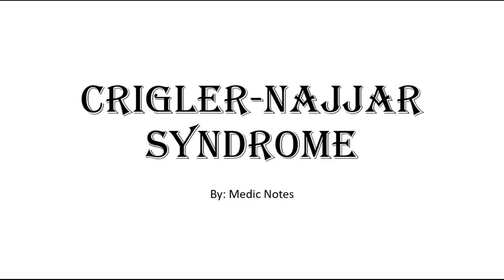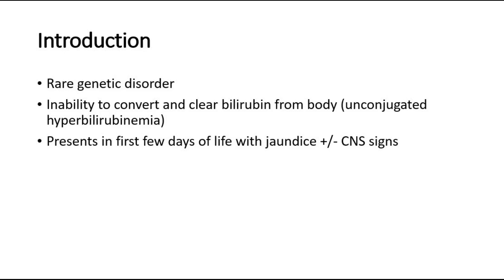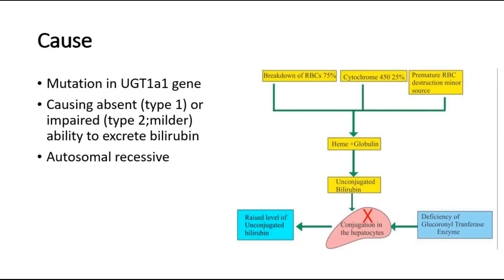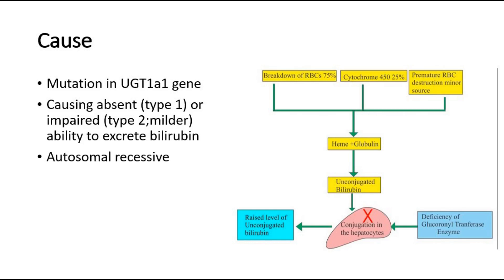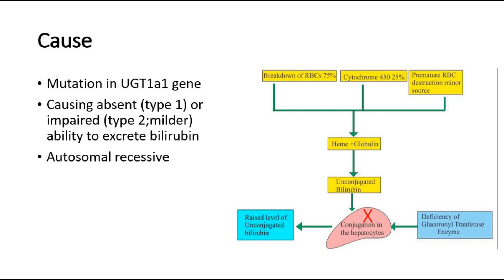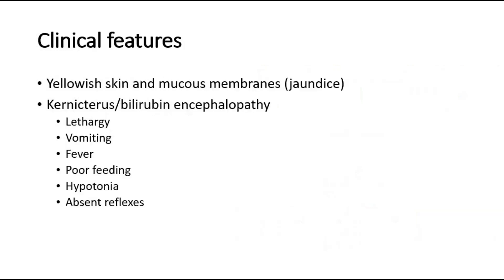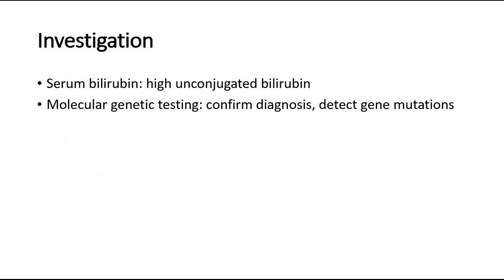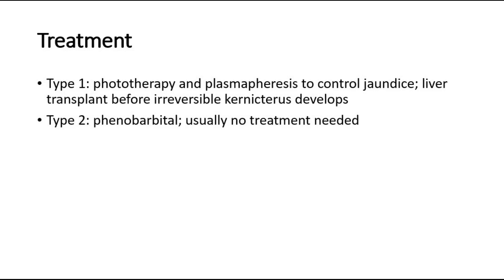Crigler-Najjar syndrome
Crigler-Najjar syndrome is a rare genetic disorder characterized by an inability to properly convert and clear bilirubin from the body. Bilirubin is an orange-yellow bile pigment that is mainly a byproduct of the natural breakdown (degeneration) of old or worn out red blood cells (hemolysis). Normally, bilirubin created in this process is converted from an unconjugated form to a form that can be dissolved in water and excreted from the body (called conjugated bilirubin). Affected individuals cannot convert unconjugated bilirubin to the conjugated form because they lack a specific liver enzyme required to break down (metabolize) bilirubin. Since they cannot convert bilirubin, they develop abnormally high levels of unconjugated bilirubin in the blood (hyperbilirubinemia).

The hallmark finding of Crigler-Najjar syndrome is a persistent yellowing of the skin, mucous membranes and whites of the eyes (jaundice). There are two forms of this disorder: Crigler-Najjar syndrome type I, characterized by a nearly complete lack of enzyme activity and severe, even life-threatening symptoms; and Crigler-Najjar syndrome type II, characterized by partial enzyme activity and milder symptoms. Both forms are inherited as autosomal recessive traits and are caused by errors or disruptions (mutations) of the UGT1A1 gene.